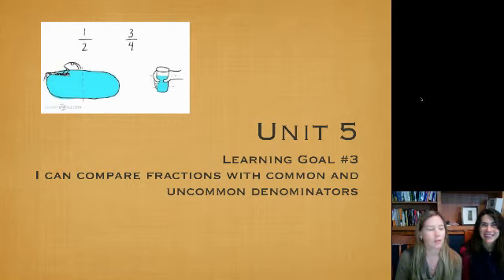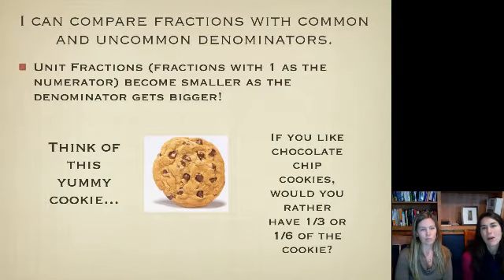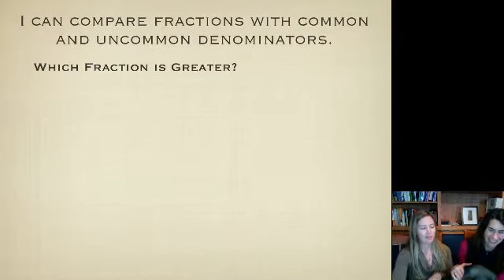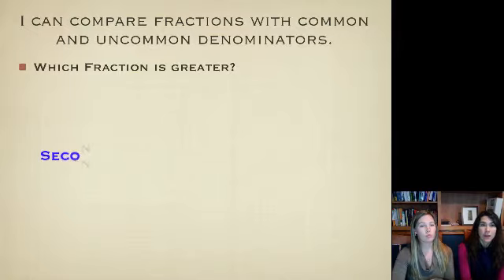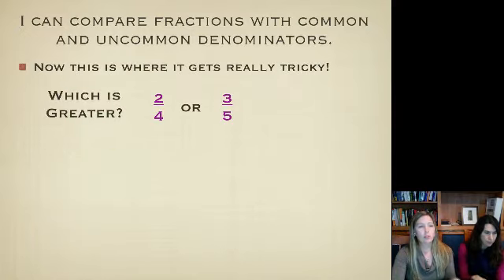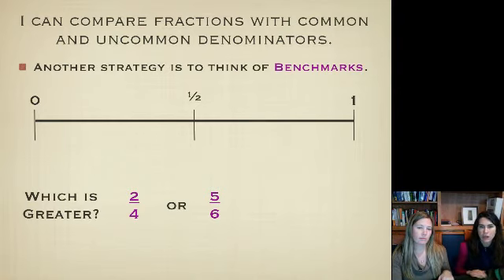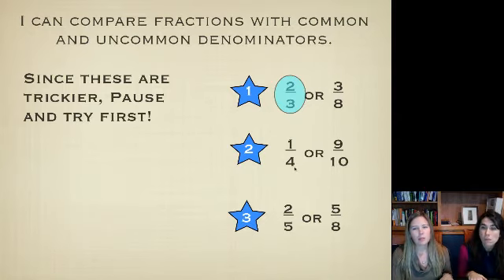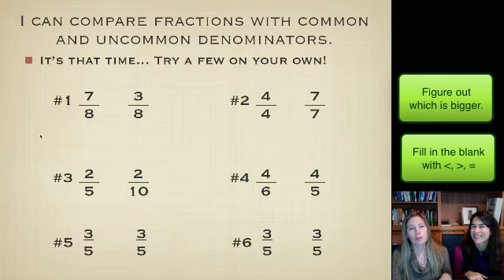I can compare fractions with common and uncommon denominators.

Table of Contents:

00:02 - Unit 5
00:17 - I can compare fractions with common and uncommon denominators.
01:10 - I can compare fractions with common and uncommon denominators.
02:34 - I can compare fractions with common and uncommon denominators.
03:00 - I can compare fractions with common and uncommon denominators.
04:30 - I can compare fractions with common and uncommon denominators.
05:57 - I can compare fractions with common and uncommon denominators.
07:06 - I can compare fractions with common and uncommon denominators.
08:06 - I can compare fractions with common and uncommon denominators.
10:04 - I can compare fractions with common and uncommon denominators.